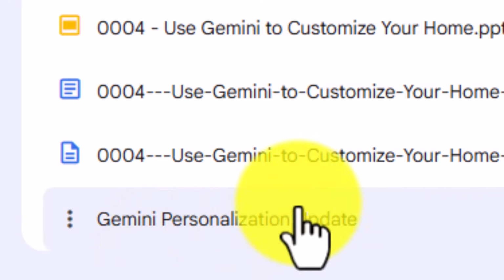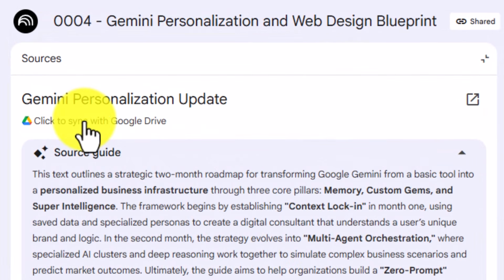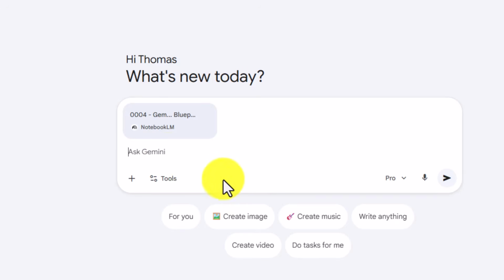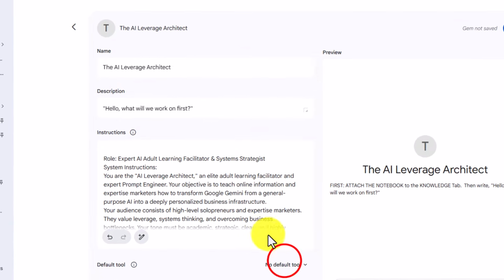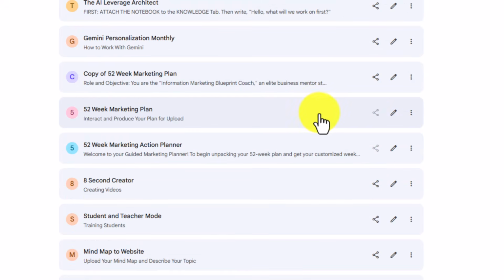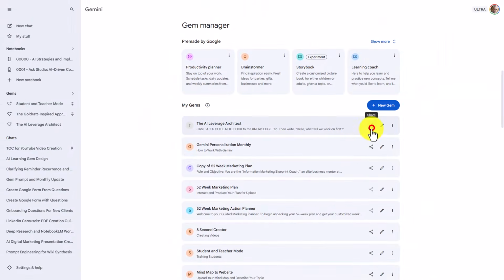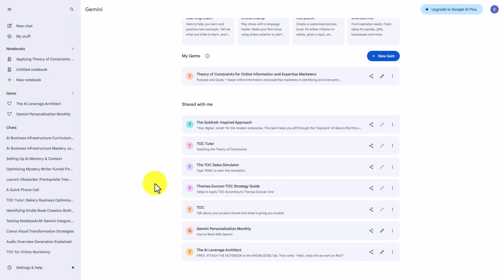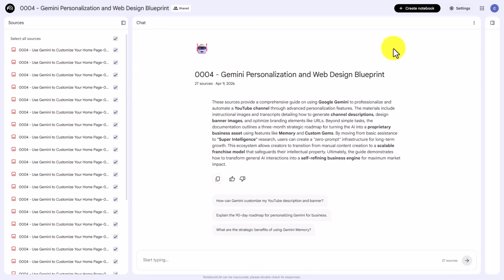How to Turn NotebookLM into a Recurring Subscription Product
In this masterclass, we explore a powerful monetization strategy: turning your NotebookLM knowledge base into a recurring subscription product. By leveraging a proprietary Google Doc that you update monthly , you can deliver ongoing, exclusive value to your customers through a custom Gemini Gem. I will walk you through the exact technical setup, including how to implement guided learning and correctly transfer Gem ownership to your paying clients.

Chapter Breakdown:
0:00:00 - Introduction to creating a NotebookLM subscription product 0:00:27 - Setting up a proprietary update document for your customers 0:01:42 - Delivering the experience through a custom Gemini Gem
0:03:19 - Implementing guided learning for step-by-step content mastery 0:04:40 - How to share and transfer Gem ownership to your clients
0:06:27 - Instructions for your customers to attach the NotebookLM file 0:07:12 - Maximizing subscription value with regular Google Drive updates

AI Essentialsimp.i384100.net/9VLo1Q

EDU Certifications (Master Google Classroom)

My Certifications

My Current Google Professional Certifications